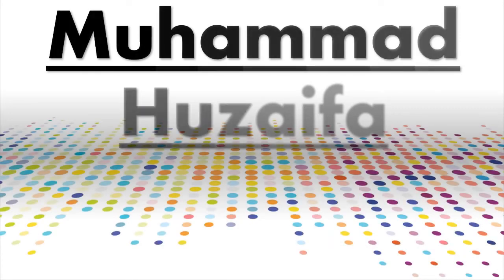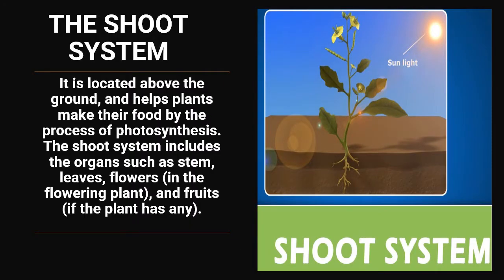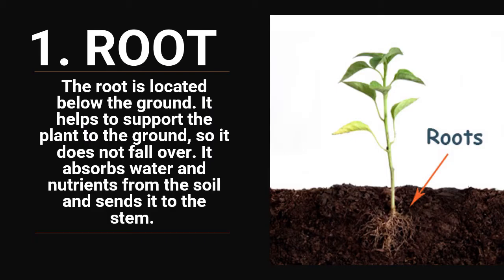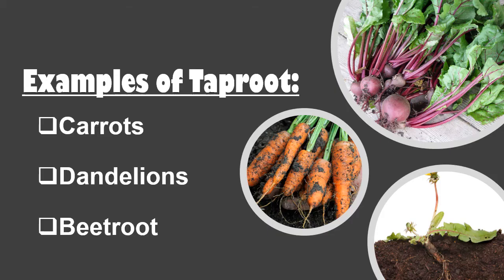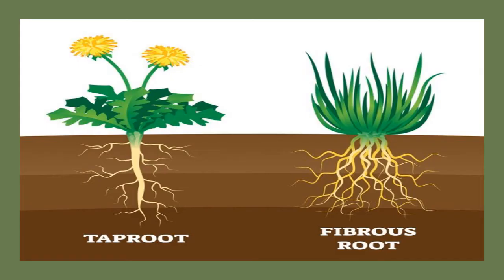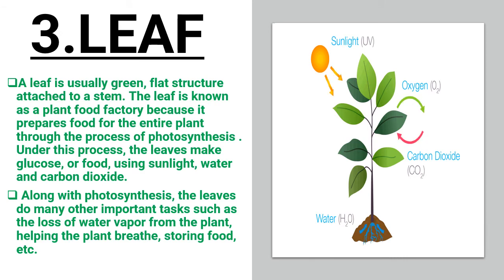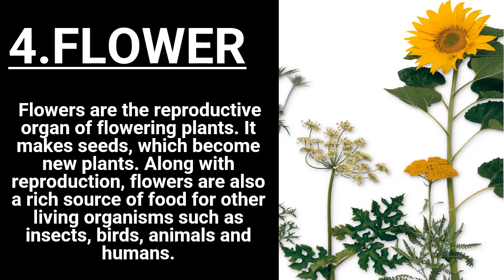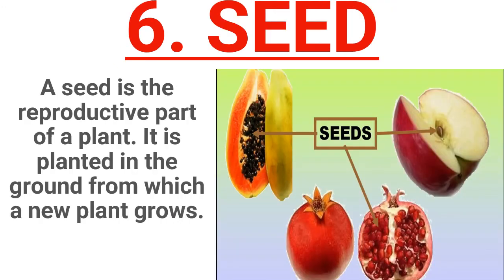Parts of plants and its functions.